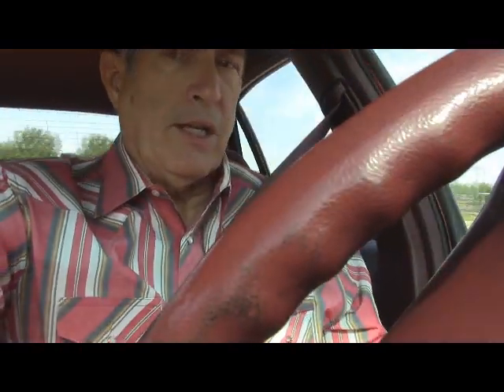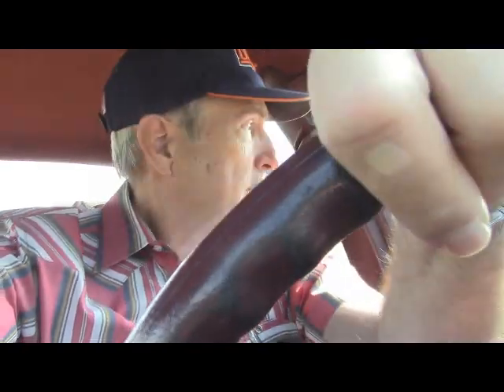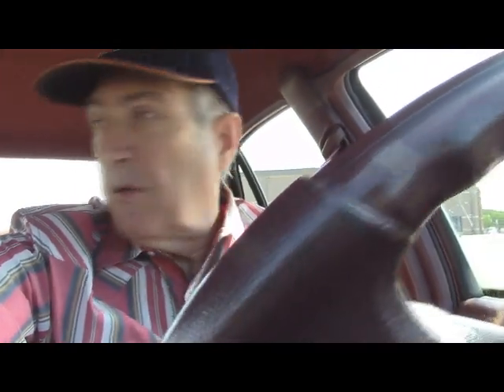How does Bad Front Wheel Bearing Noise Sound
How Do Bad Front Wheel Bearing Sound???  Waa Waa Waa noise sounding from the front of the car.  You might want to have them check your tires just in case..   My noise was the right Front Wheel Bearing.  Good luck!